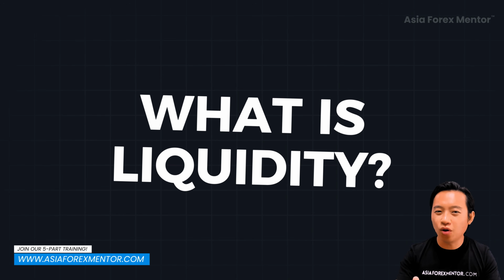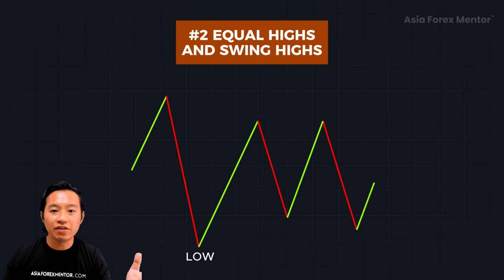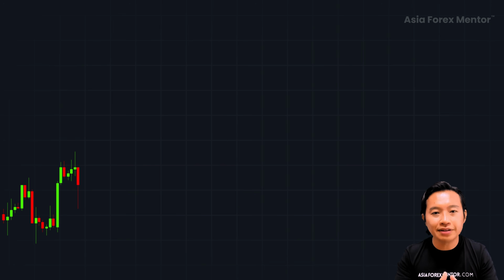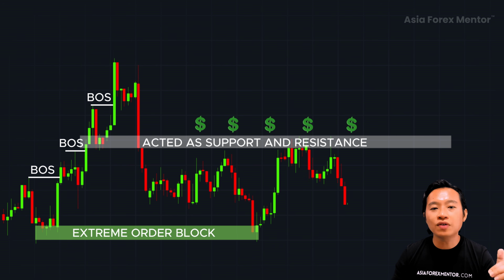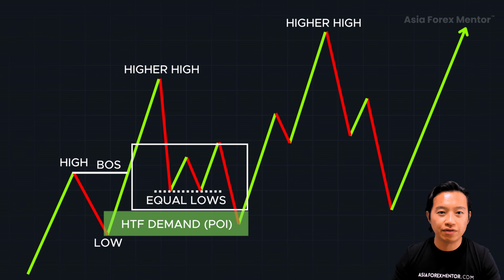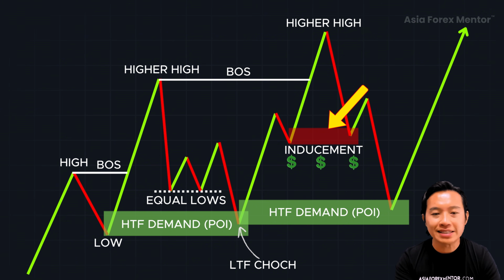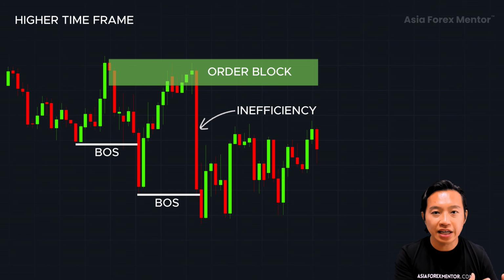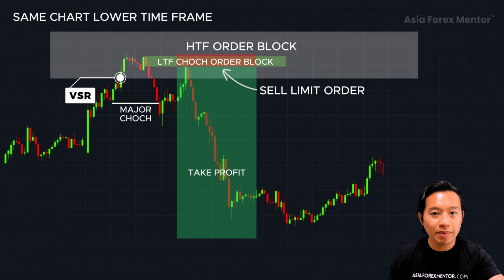8 MAIN LIQUIDITY ZONES THEY DON’T WANT YOU TO KNOW! (Works on Forex, Stocks, Crypto!)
Your stop-loss didn't get hit by bad luck. It got hunted. Institutions know exactly where retail traders place their stops — and they engineer price to sweep those levels before the real move happens. Until you understand how liquidity actually drives the market, you'll keep getting taken out of trades that were right.In this video, I'm breaking down the full mechanics of liquidity — the 8 zones institutions target, how Smart Money hunts stop-losses and manipulates price, and exactly how to identify and trade liquidity sweeps so you're positioned with the institutions instead of against them.

📊 What's Inside:
⏱ [00:00] Introduction — why your stop-loss keeps getting hit before price moves in your favour and what's actually happening behind the move
⏱ [01:10] What is liquidity and why it drives the market — the institutional logic behind every major price movement most retail traders never see
⏱ [03:50] The 8 main liquidity zones — where institutions consistently target stops and how to map these levels on any chart before they get swept
⏱ [14:30] How Smart Money hunts stop-losses — the mechanics of price manipulation and why retail traders are consistently on the wrong side
⏱ [16:30] How Smart Money manipulates price — the patterns that appear before, during, and after a liquidity sweep and how to read them in real time
⏱ [22:00] How to trade liquidity sweeps — the specific entry framework for positioning yourself with institutional flow after a sweep confirms

✅ Map all 8 liquidity zones on any chart and understand exactly why institutions target each one
✅ Read the mechanics of stop-loss hunting and price manipulation before they play out — not after
✅ Trade liquidity sweeps with a clear entry framework that puts you on the same side as Smart Money

The market isn't random and your stops aren't getting hit by coincidence. Once you understand where liquidity sits, how institutions engineer sweeps, and what confirmation looks like after the hunt is done — you'll never place a stop the same way again.

Tell me how you're currently placing your stops and I'll cover the institutional perspective on it in a future video.